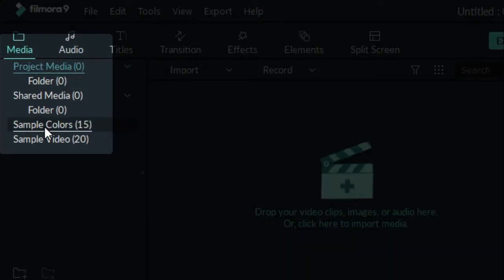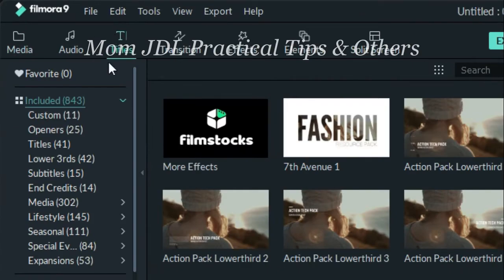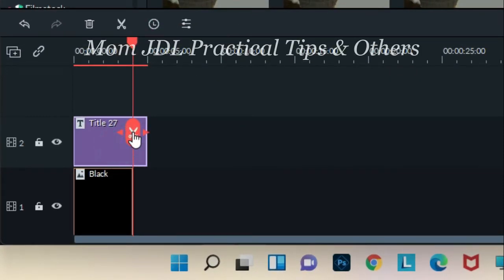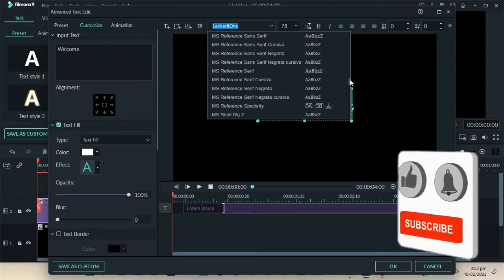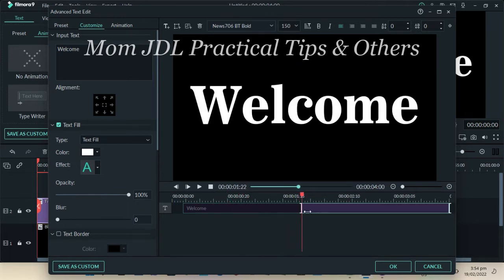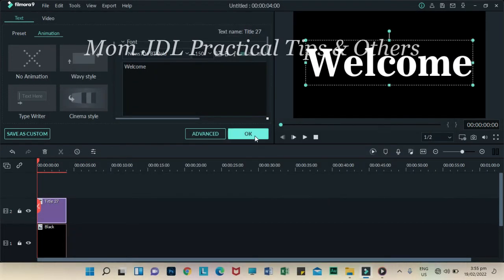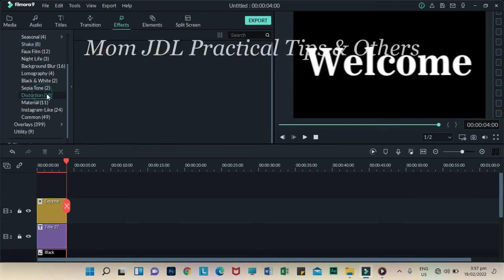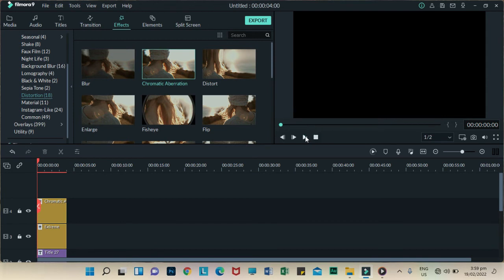How to Make Text-Shake Effect for YouTube Intro Using Filmora (The Easy Way!)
Step by step guide on how to make text-shake effect for your YouTube introduction using the Filmora Editing Software.